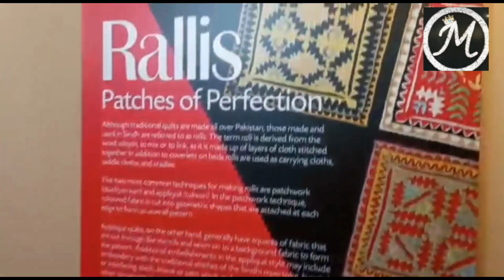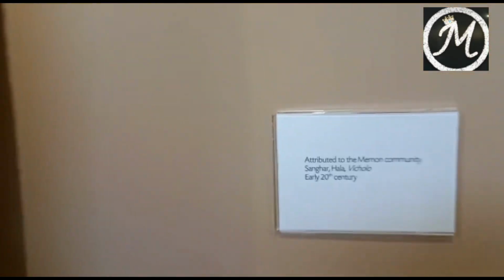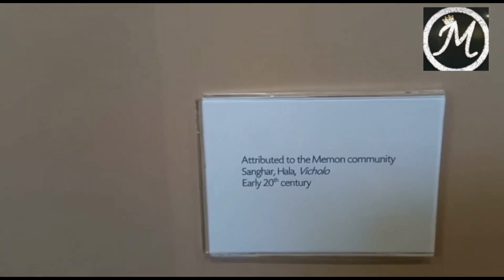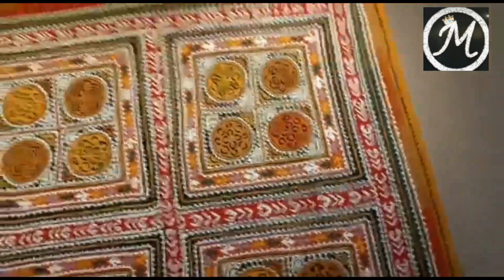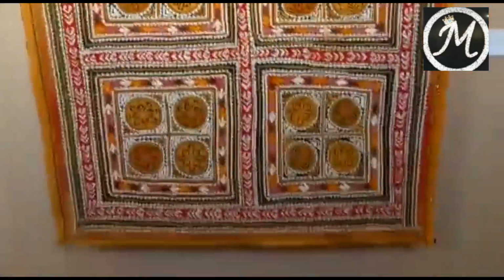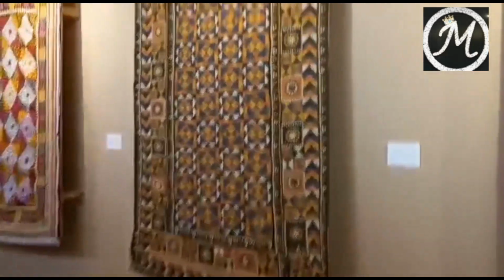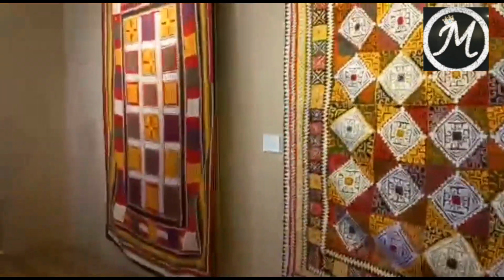Inside view of Mohatta Palace Museum/ Part2/ Jewel of Karachi - Mohatta Palace Museum ❤️